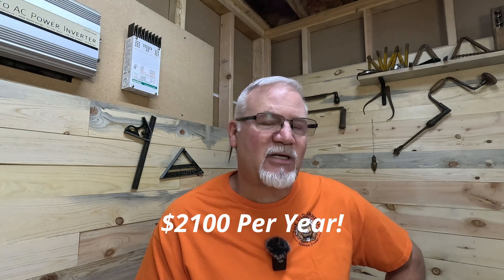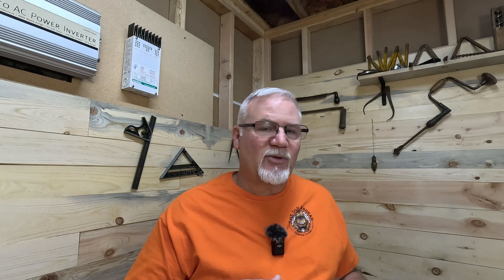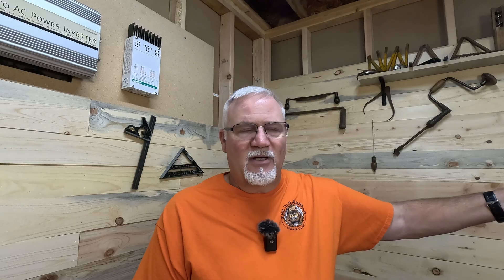🌞 Can Solar Power Really Reduce Your Costs? 🌞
Many today are looking at solar power to save money on their electric bill but does it really save you money?  Can installing solar power save you money?  In this video I'll break it down and explain my thoughts on solar power and saving money.  Can solar power really reduce your costs?

In this video, I dive deep into the real costs and savings of installing solar power systems. While many believe that solar energy is a quick way to save money, the reality might surprise you. Join me as I break down the initial investment, maintenance costs, and the actual savings you can expect in the short term. Whether you're considering solar for your off-grid cabin or just curious about renewable energy, this video will provide you with all the insights you need! 🌲🔋

00:00 Intro
00:22 Home Ownership
01:00 Cost of Solar vs Utility Power
02:25 My Scenario
04:05 Tax Breaks
05:28 EV vs ICE Analysis
08:23 The Problem
15:10 My Advice
18:11 Final Thoughts